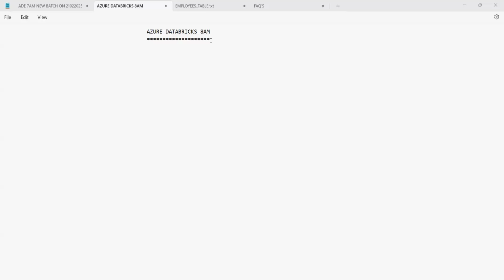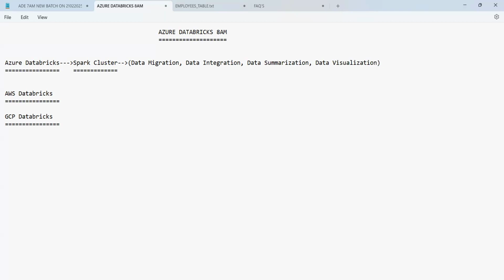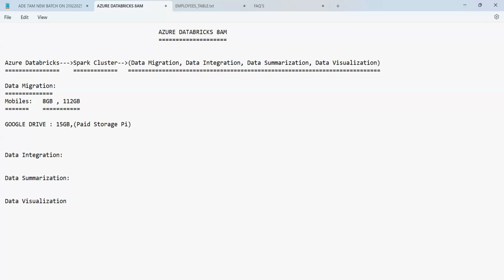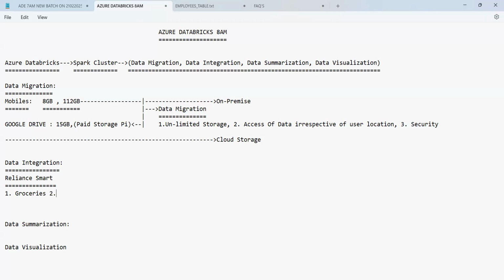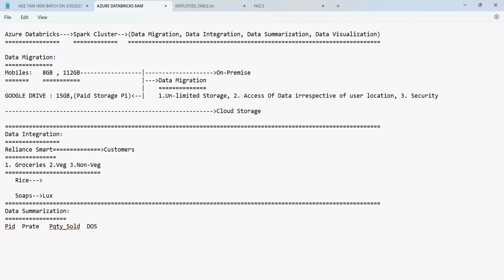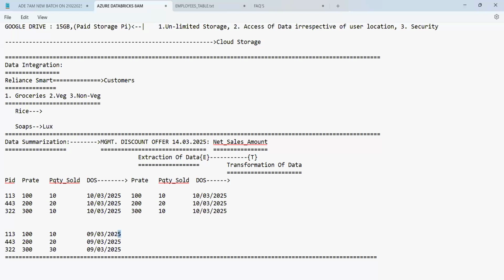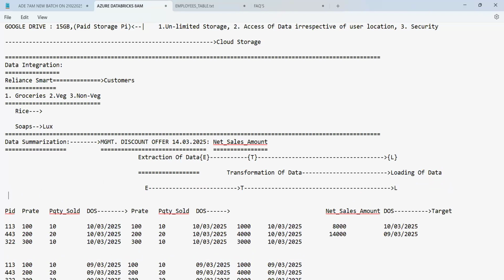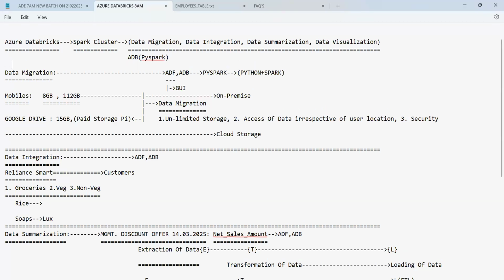AZURE DATABRICKS DEMO DAY 2 12 03 2025